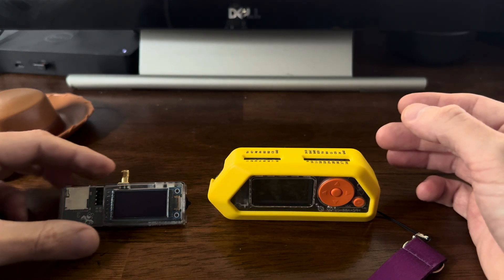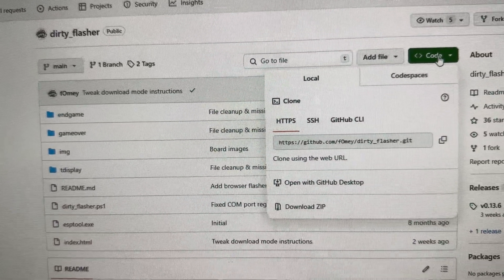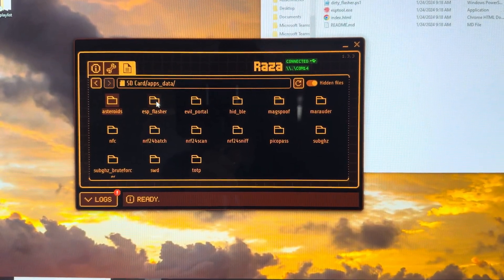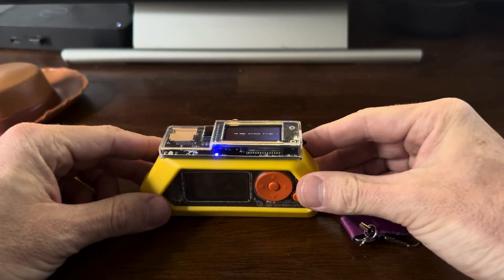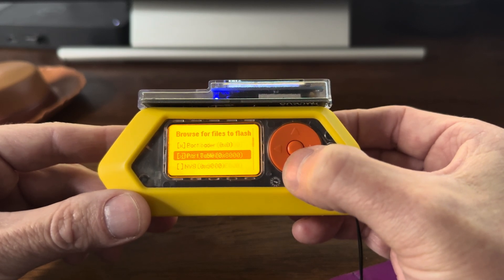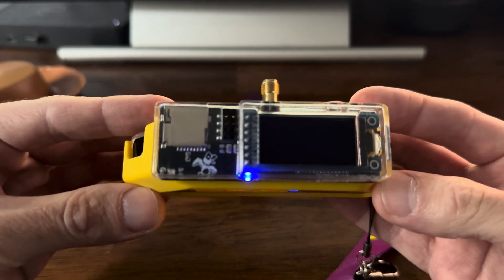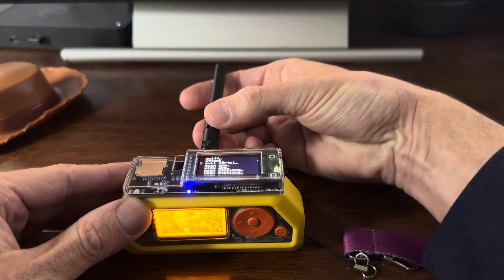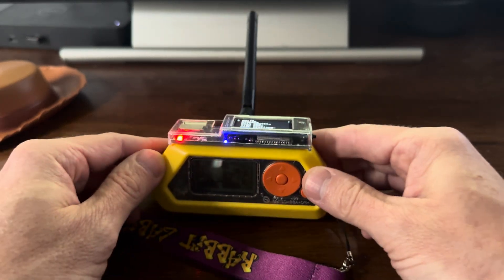How to update the Game Over Flipper Zero GPIO Module Board by Section 80 Ruckus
This goes over the easiest method to update the Game Over Flipper Zero GPIO Module by Section 80 / Ruckus.